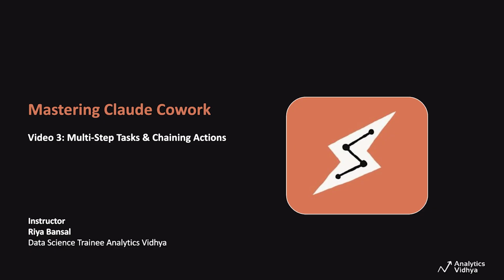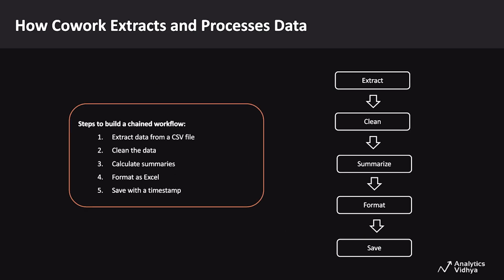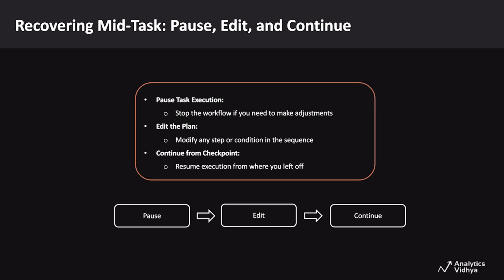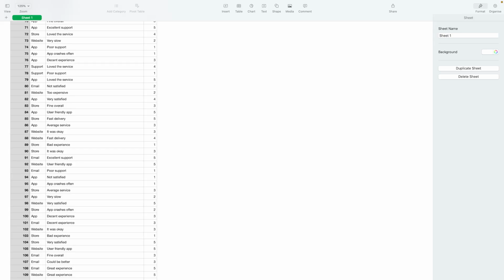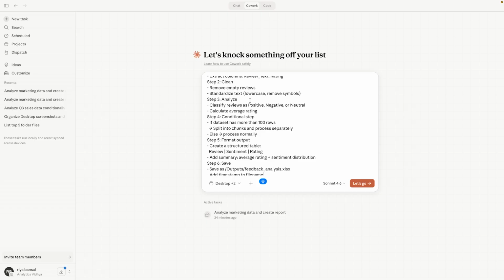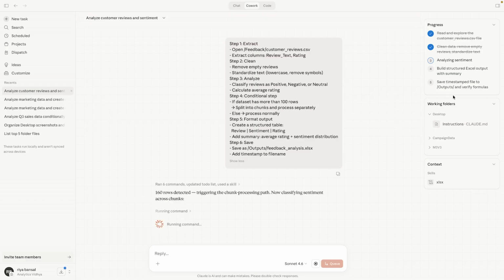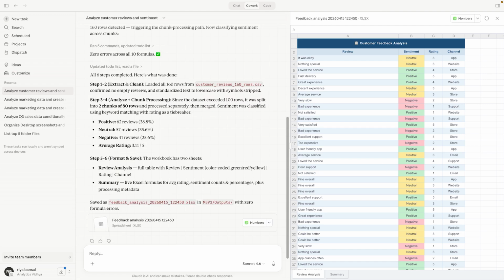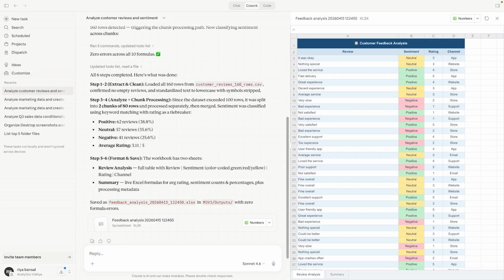Daily Productivity Tracker System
Why settle for one-off tasks when you can build full automation pipelines? In this video, we dive into multi-step tasks in Claude Co-work, the foundation for creating complex, sequential workflows that solve real-world problems.
Learn how Claude breaks down high-level goals into ordered, manageable actions—improving both precision and reliability. We walk through a hands-on production example: taking raw, messy customer feedback data (CSV) and moving it through a 5-stage pipeline.
Key Workflow Stages Covered:
1. Extraction: Automatically opening files and selecting specific data columns.
2. Data Cleaning: Standardizing text, removing noise, and handling missing values.
3. Intelligent Analysis: Applying sentiment analysis (Positive, Negative, Neutral) and calculating average ratings.
4. Conditional Logic: Building "If/Then" scenarios (e.g., automatically splitting datasets into chunks if they exceed 100 rows).
5. Formatting & Exporting: Creating structured Excel reports with color-coding and custom timestamps.
We also demonstrate the power of the Pause & Edit feature, showing you how to adjust your AI agent's plan mid-task without starting over. Stop thinking in isolated prompts and start building AI systems that handle your work end-to-end.